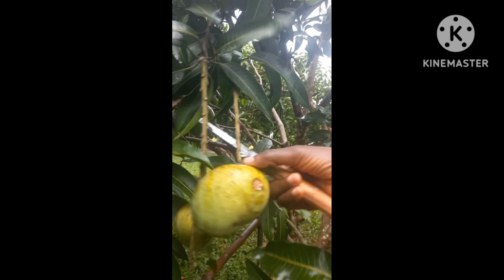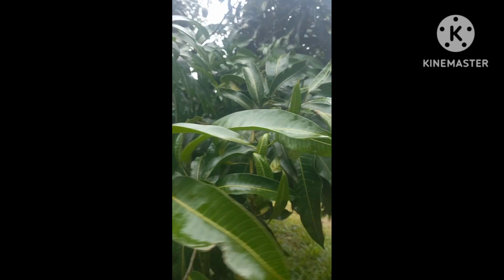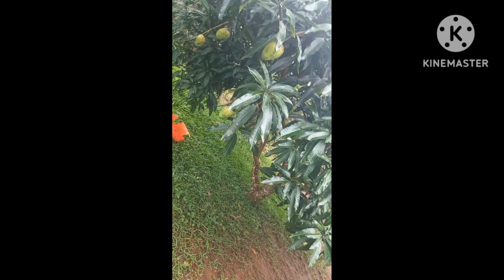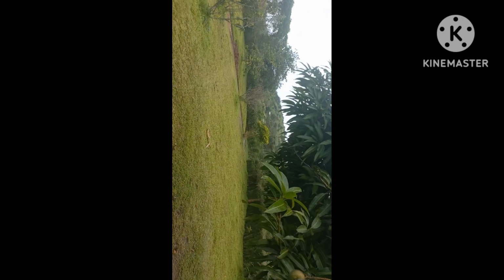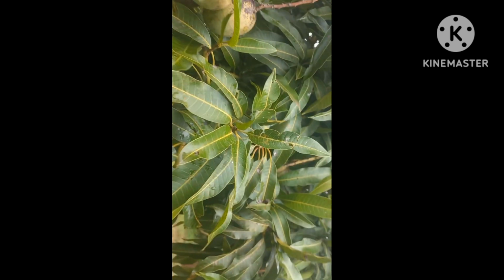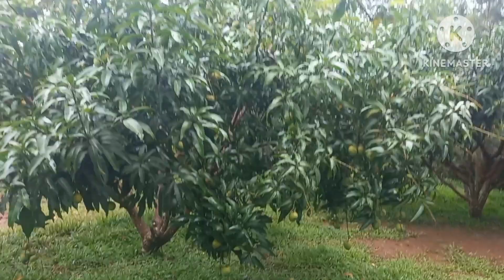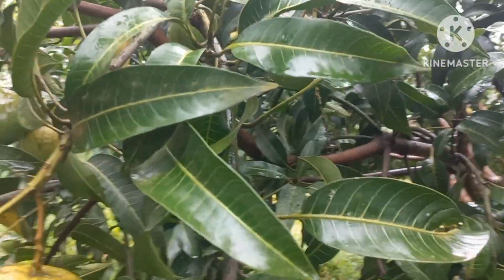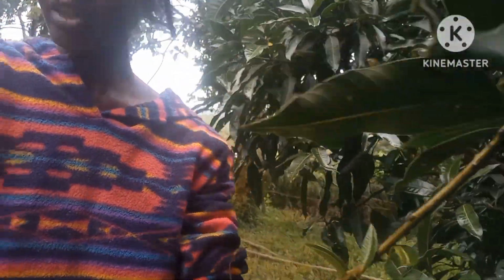5 December 2023